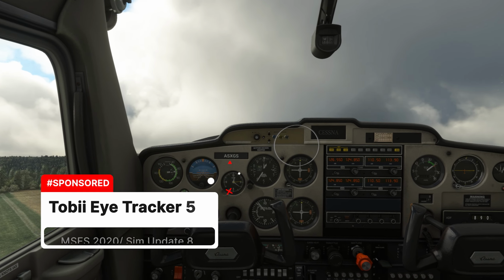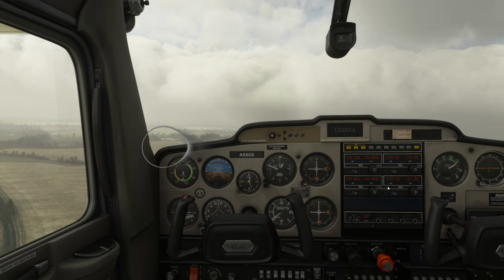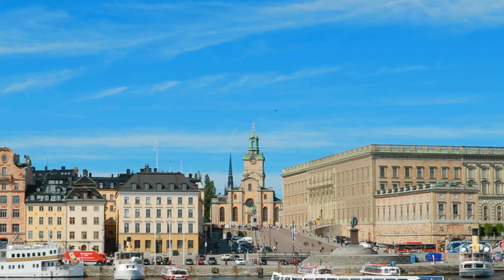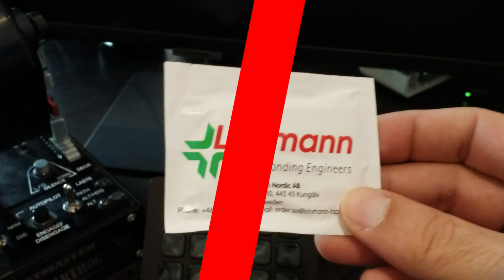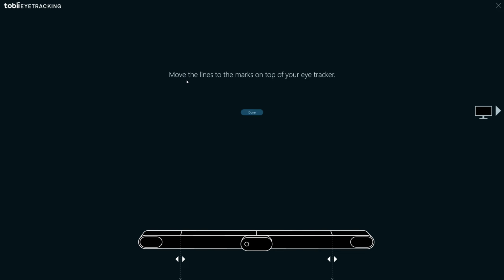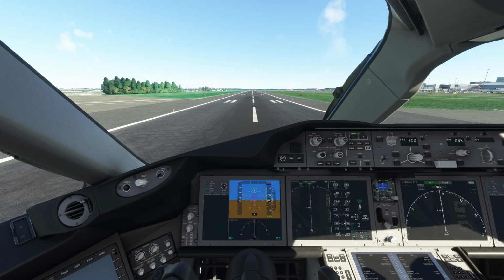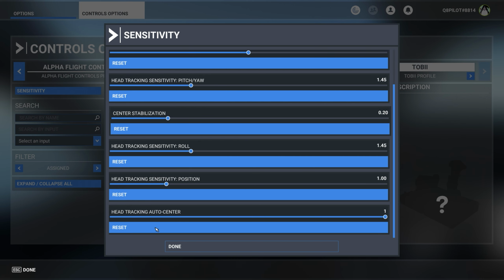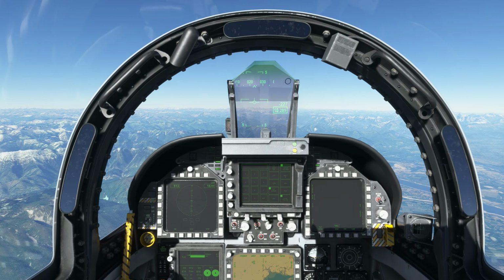Tobii Eye Tracker 5 for MSFS | Microsoft Flight Simulator | Sim Update 8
Tobii gaming has been working with Microsoft to bring 6 degrees of freedom, better support, and settings for the Tobii Eye Tracker 5 for Microsoft Flight Simulator 2020. In this video, I will take you through the full experience of owning the Tobii Tracker 5 device from delivery to use in MSFS 2020.

Video Timeline:
Tobii Eye Tracker 5: 0:00
What's new in Sim Update 8: 0:28
Explore the World Campaign: 1:57
Tobii shipping and Delivery: 2:40
Tobii Eye Tracker 5 Unboxing: 3:00
Tobii Eye Tracker Monitor Mounting: 3:48
Tobii Eye Tracker Diver Installation: 4:24
Tobii Eye Tracker Calibration: 4:59
Boeing 787 and Tobii Eye Tracker: 6:20
Sensitivity Settings: 7:11

✈️ PC Specs ✈️
Processor: Intel I9-10900K @5.1 GHz
Liquid Cooler: ASUS FAN ROG RYUJIN - 360
Motherboard: MSI MPG Z490 Gaming Edge Wifi
RAM: 128GB DDR4 Kingston Predator @3200 MHz
Storage: WD 4TB Hard Disk SATA
Graphics Card: ZOTAC VGA 24GB - RTX 3090
Power Supply: ThermalTake Power Supply 1200 W
Case: Corsair 570X